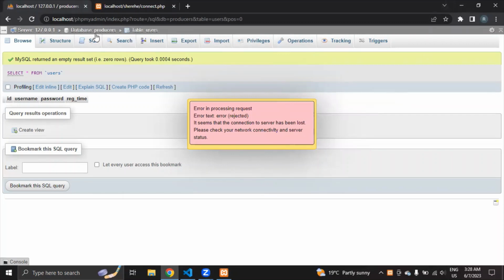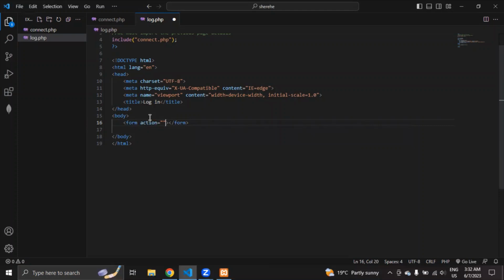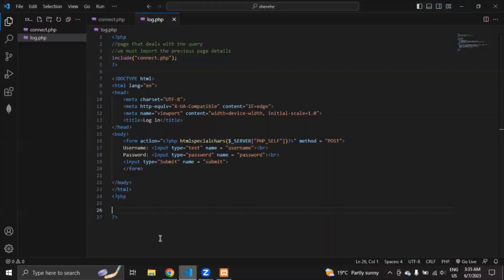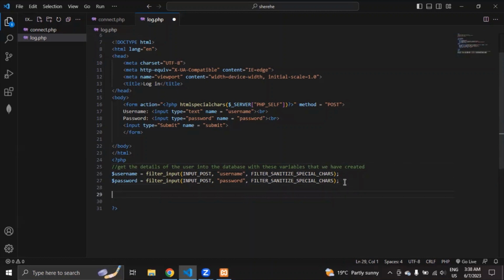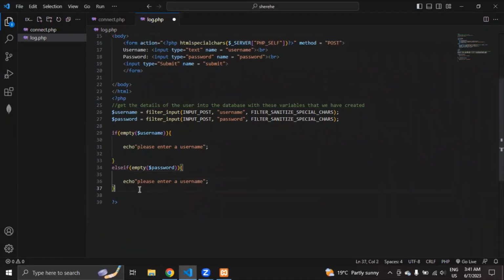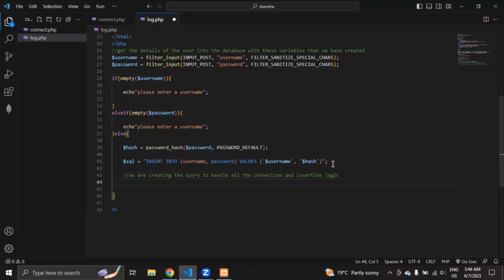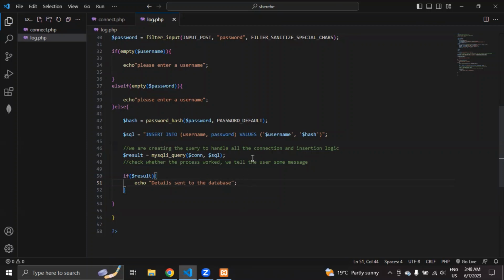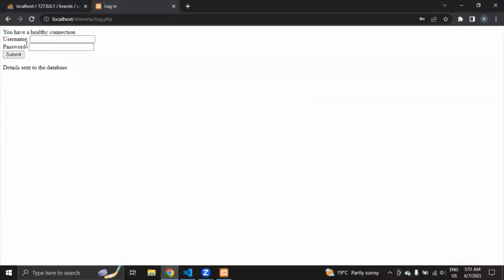Log in a user using their Username and Password to an SQL database while avoiding SQL injections!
This is a tutorial of sending a user's details into an SQL database using php and HTML